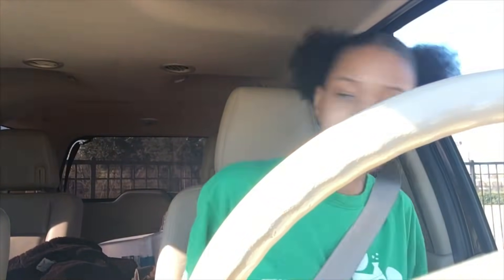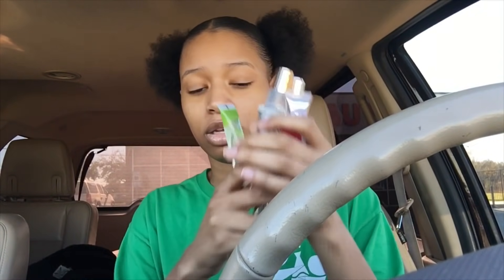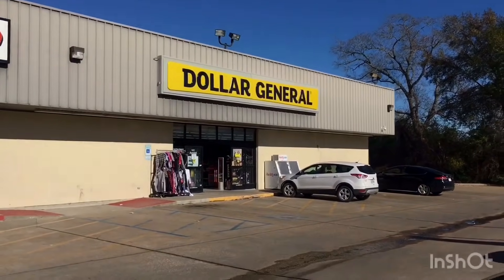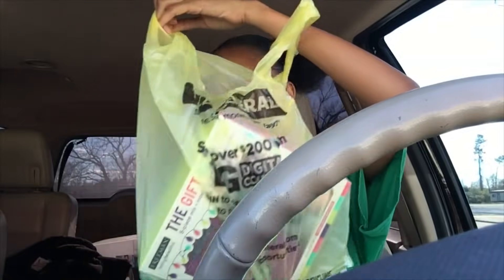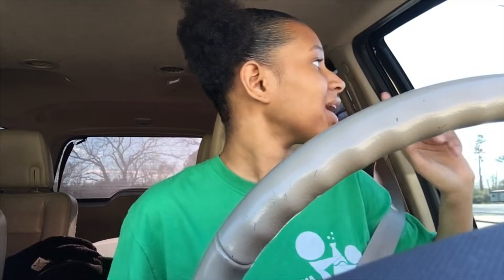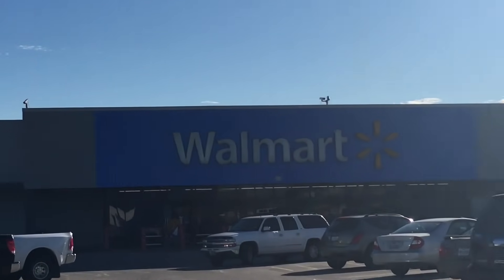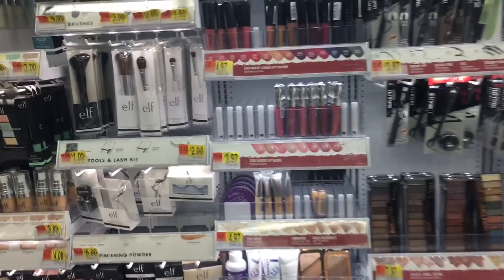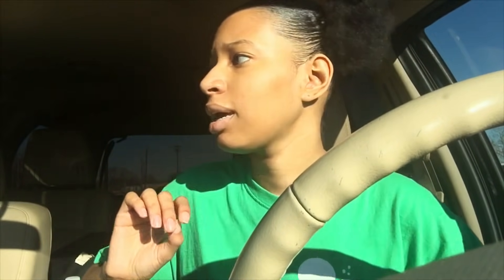Lip Gloss Shopping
My mom invited me to the rec center, but my body wasn't made to work out like that. So in today's vlog I decided to go shopping, and add to my lip gloss collection.